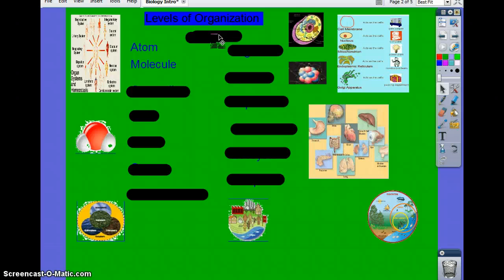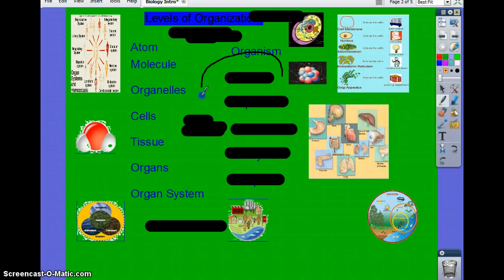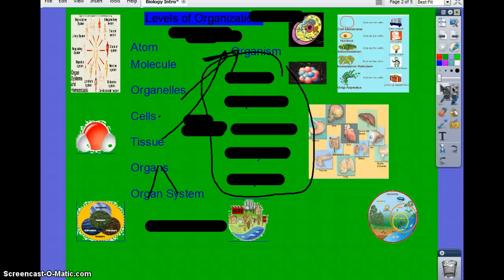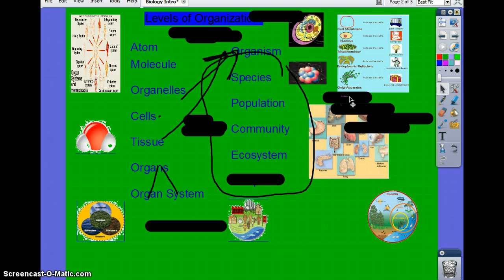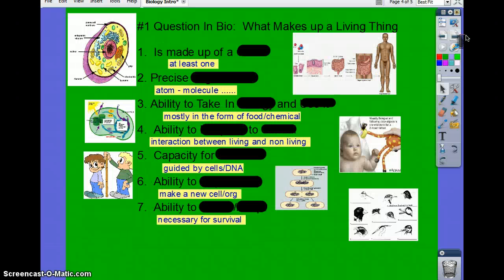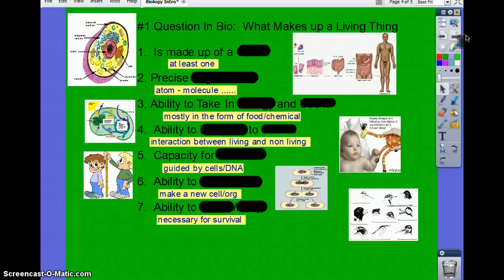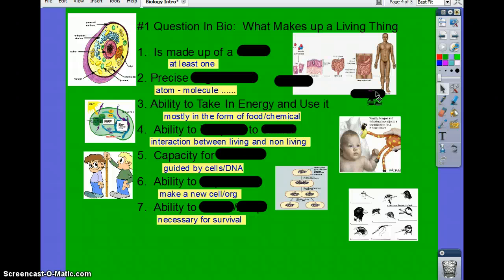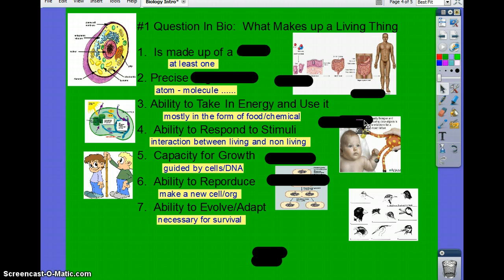Unit 1 Part 3 Introduction to Biology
Introduction to Biology - Biology